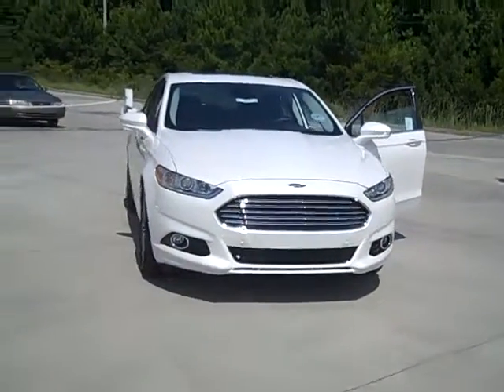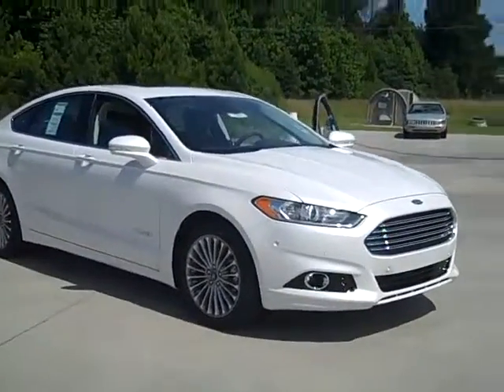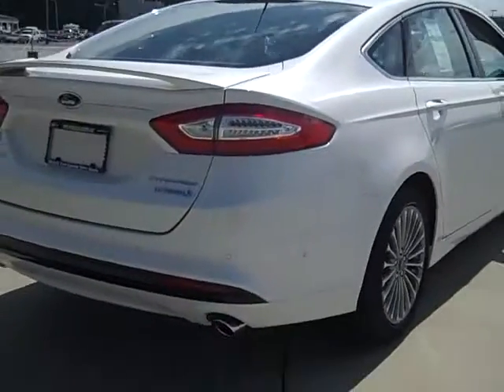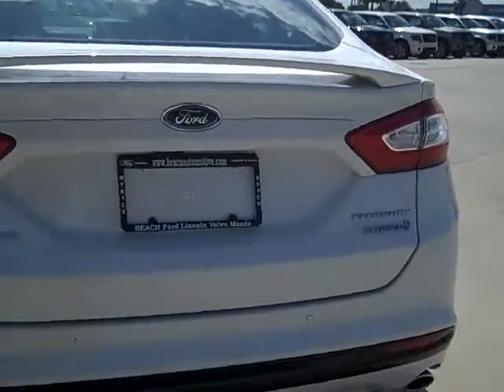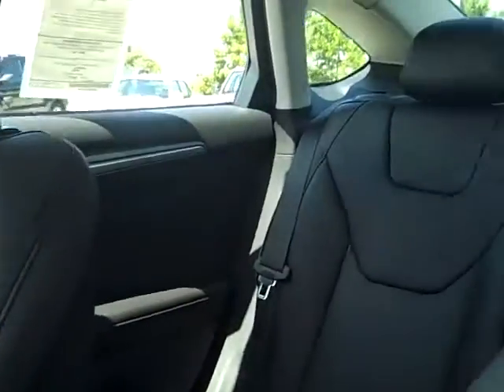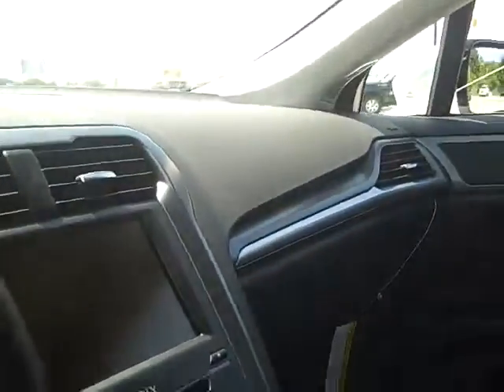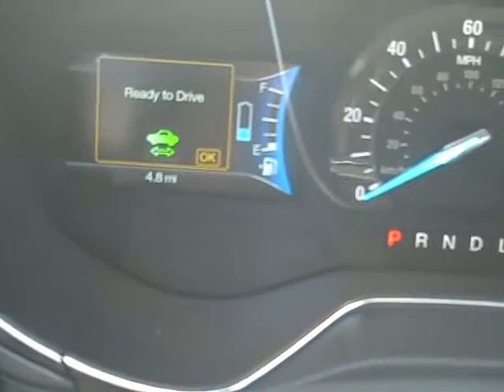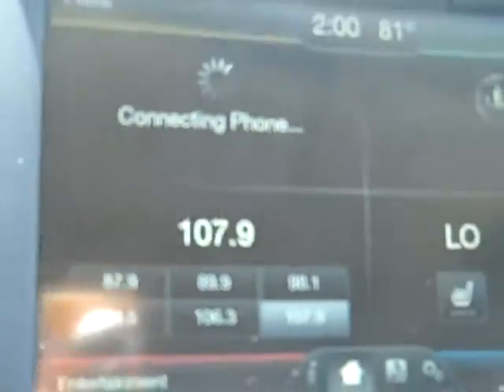Beach Automotive New 2013 Ford Fusion Hybrid Titanium